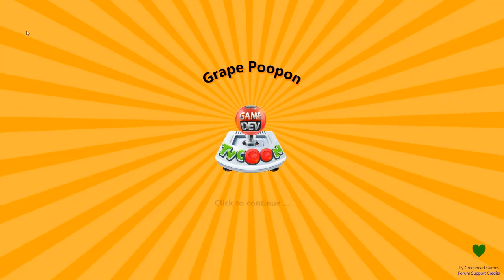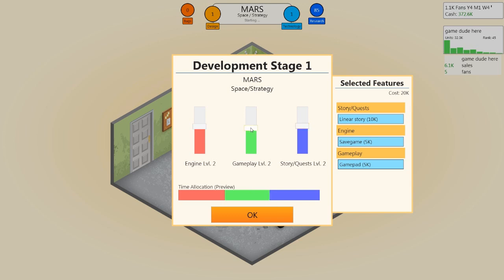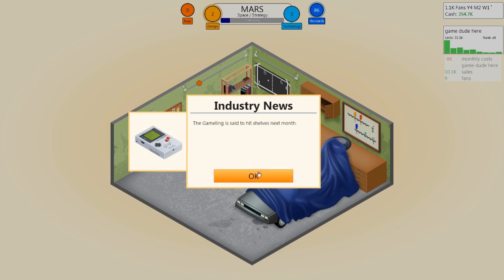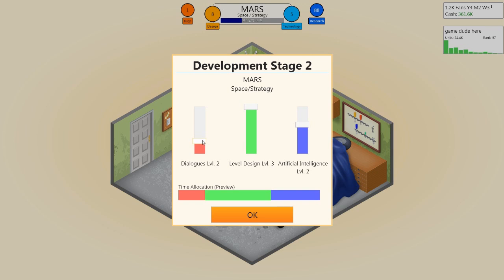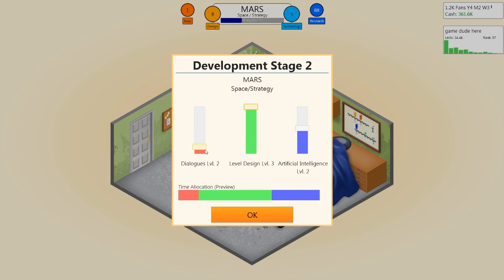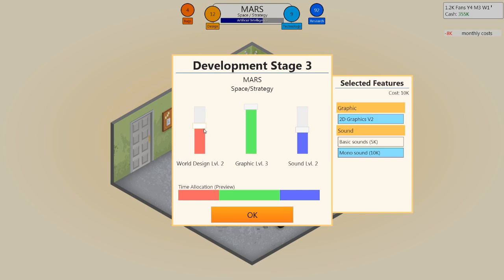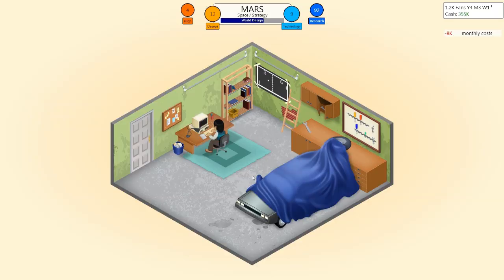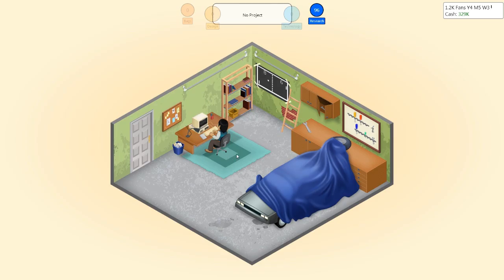Game Dev Tycoon, Beginner Guides: Slider Bar Basics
A beginners guide for using the Topic Slider Bars. This effects the quality of your game, and the quality of your game effects your review scores.